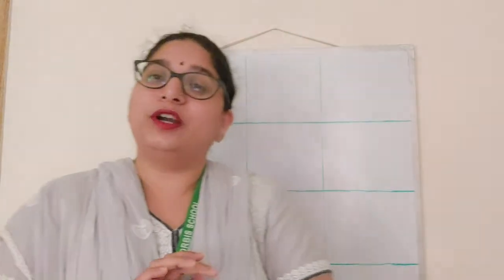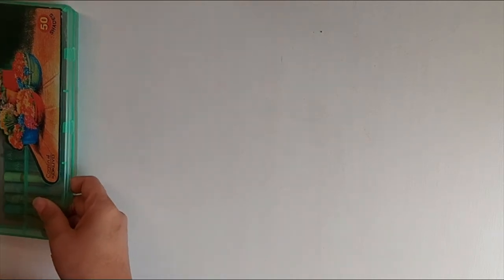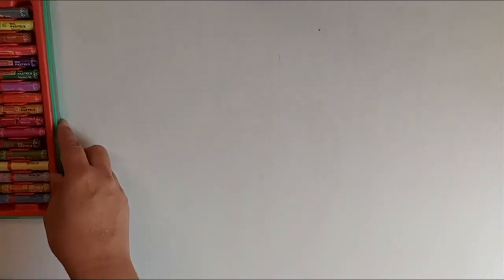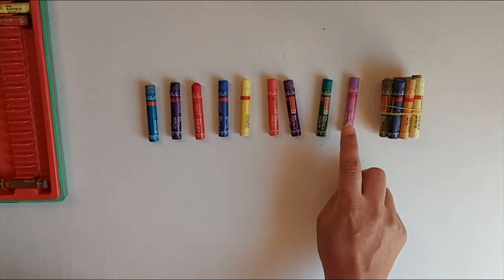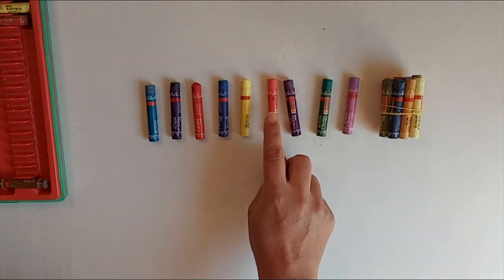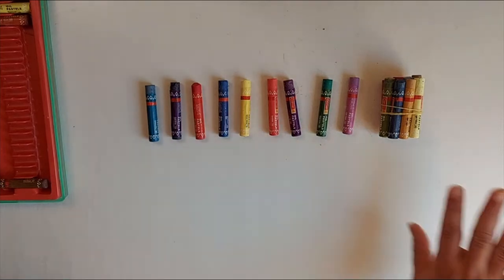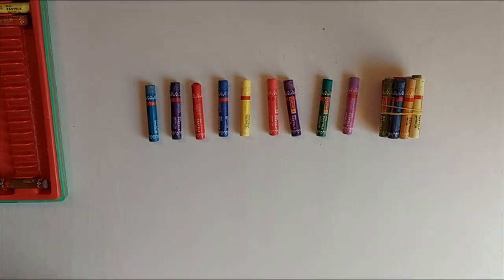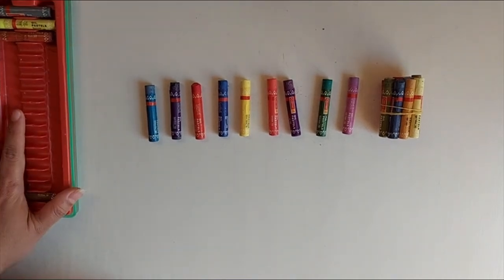The Orbis School - Mathematics - Jr KG - Writing Number 19 - Part 1